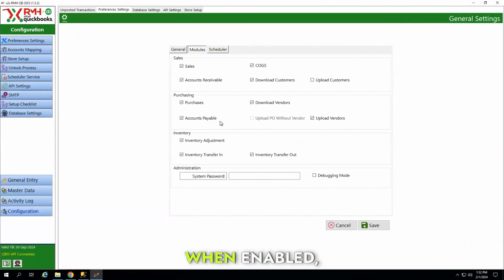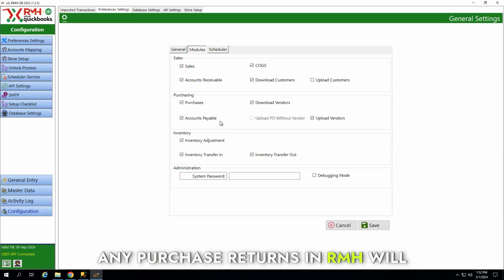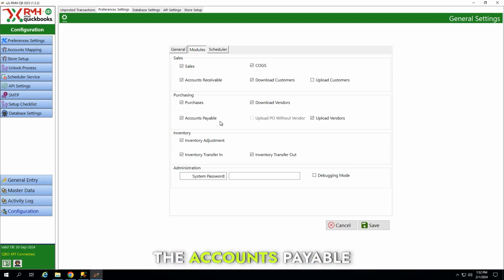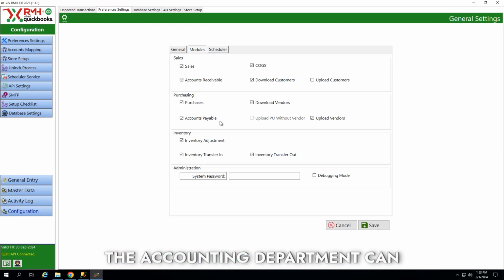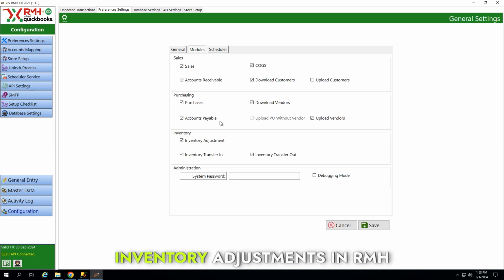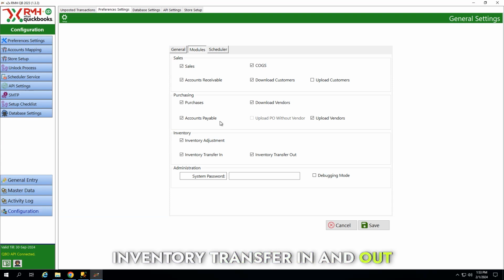Setting Up Purchase and Inventory Modules in RMH QuickBooks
In this video, we guide you through the process of setting up the Purchase and Inventory modules in Retail Management Hero (RMH) with QuickBooks Online (QBO). These steps are crucial for businesses looking to enhance their inventory management and streamline purchase processes.

At x2x eCommerce, we specialize in providing top-notch e-commerce integration solutions that connect various business systems, including e-commerce platforms, point of sale (POS) systems, and enterprise resource planning (ERP) software. Our solutions ensure automated data synchronization, improved order processing, and an enhanced customer experience, all while reducing costs and supporting business scalability.

By following our tutorial, you'll be able to seamlessly integrate RMH with QBO, allowing you to maintain accurate inventory levels, reduce manual errors, and optimize your overall business operations.

Get a FREE Demo today!